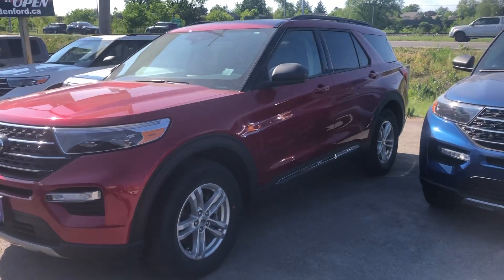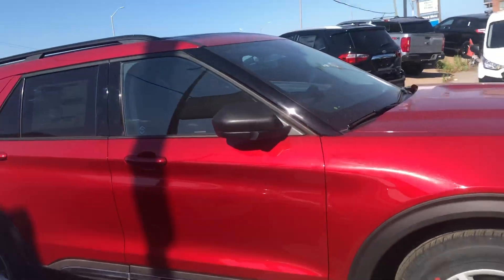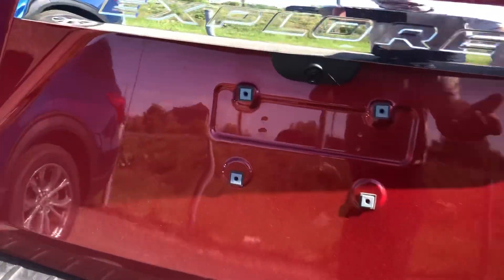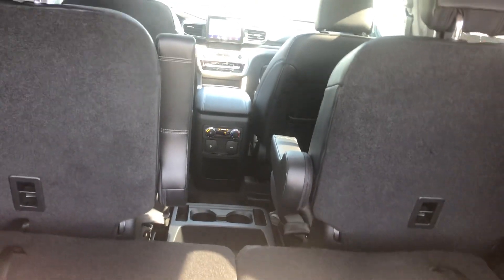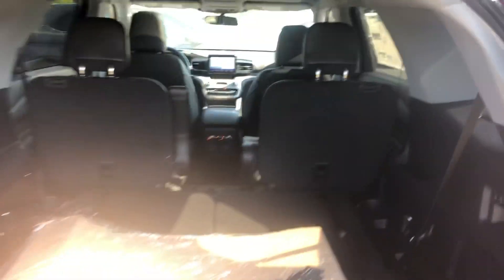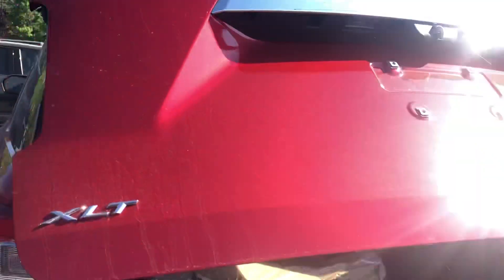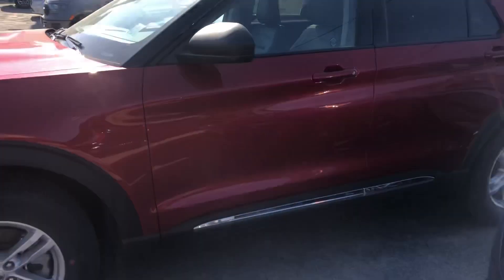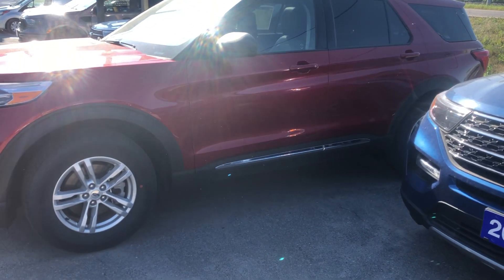Stk#10276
2021 explorer xlt